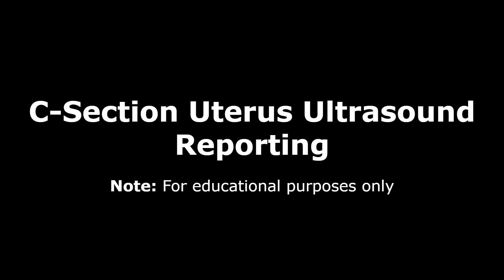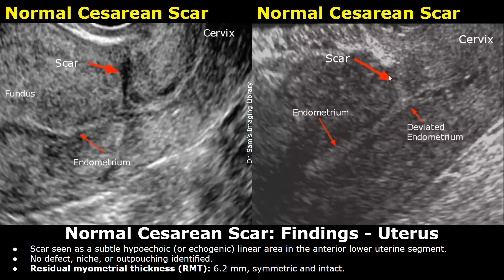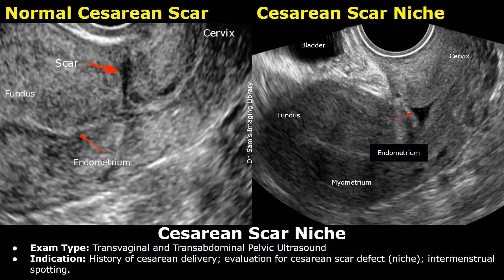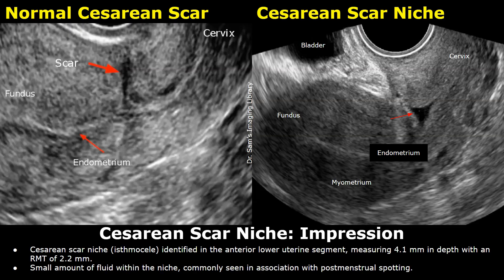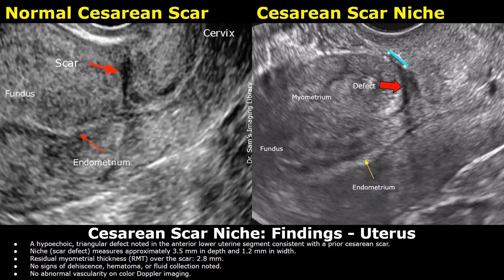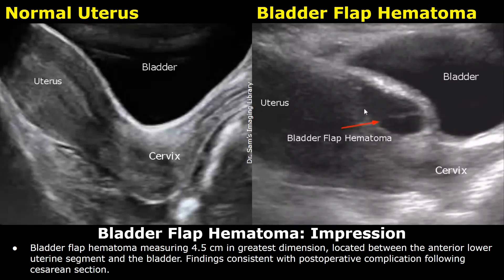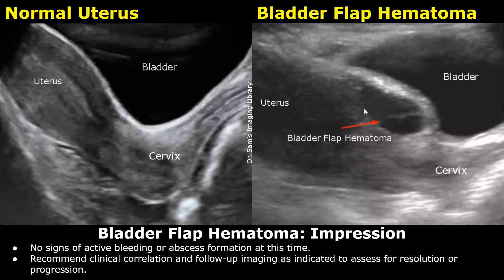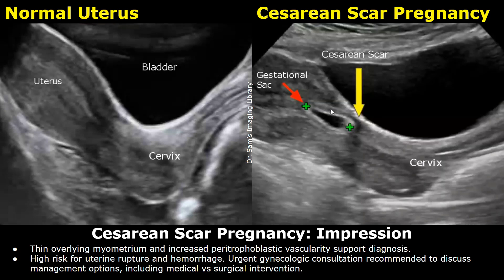C-Section Ultrasound Reporting | Normal Cesarean Scar, Niche, Bladder Flap Hematoma, Scar Pregnancy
*Cases
Normal Cesarean Scar - 0:00
Cesarean Scar Niche - 2:52
Bladder Flap Hematoma - 6:41
Cesarean Scar Pregnancy - 8:39